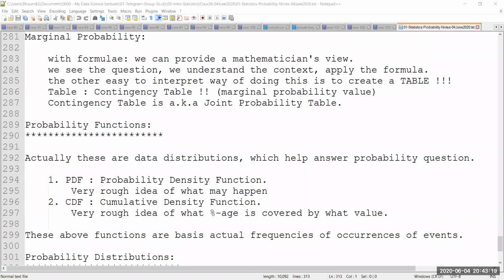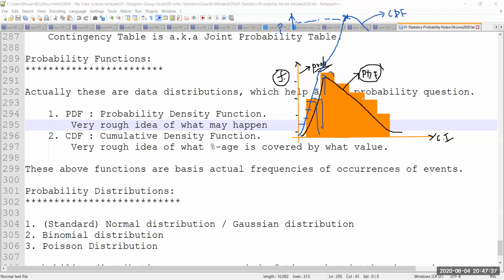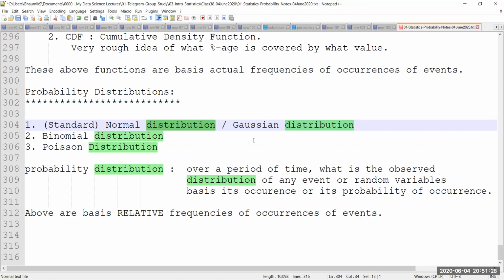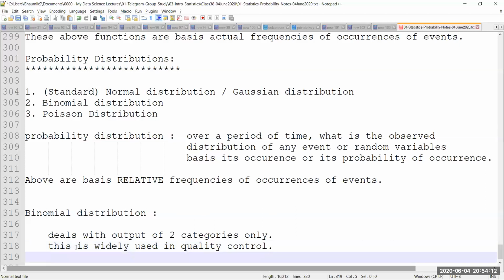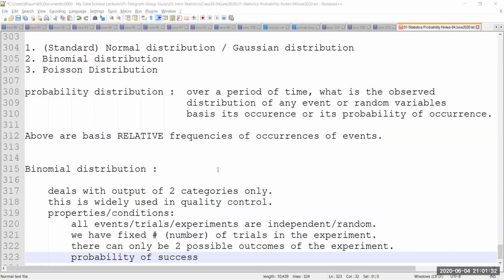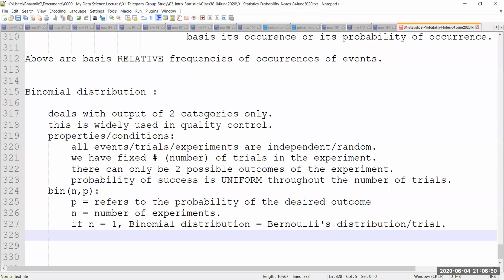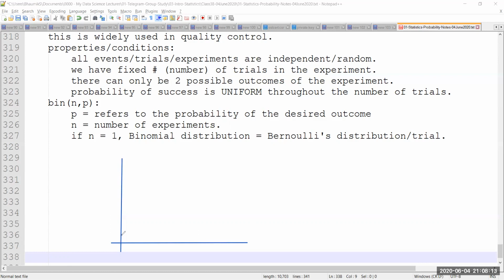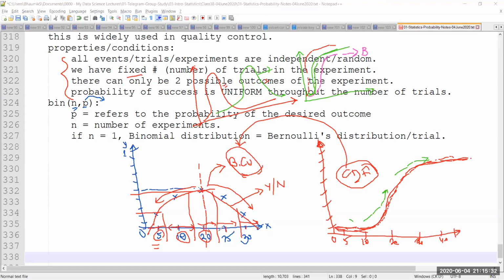Class 38 - Learning Data Science - Statistics & Probability - 04-06-2020